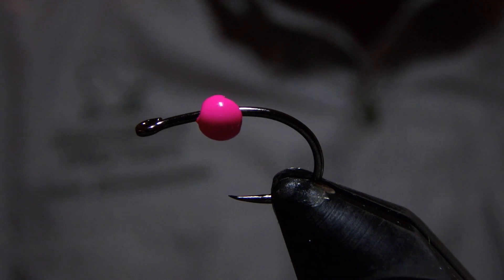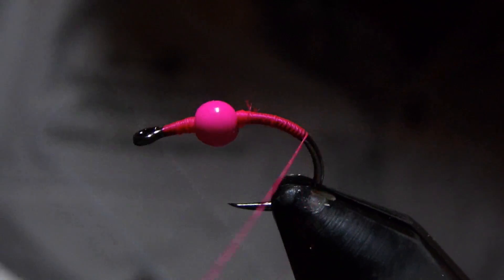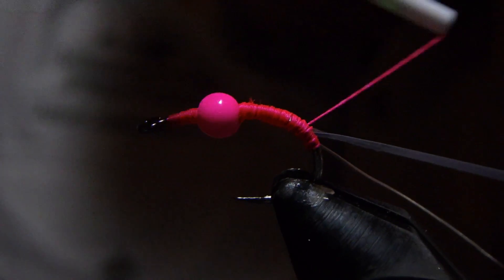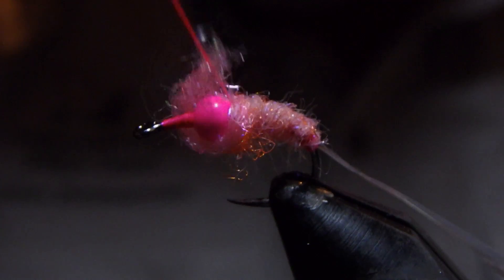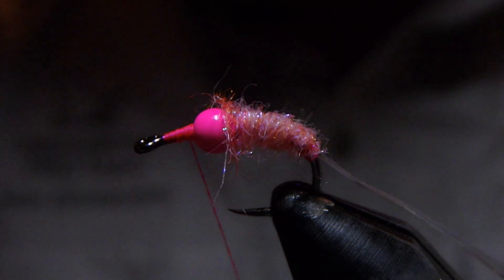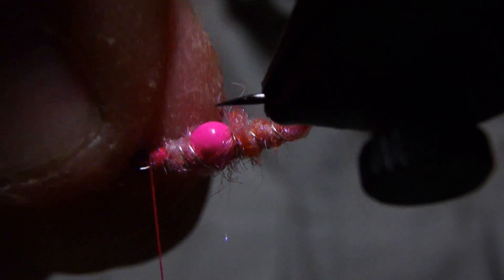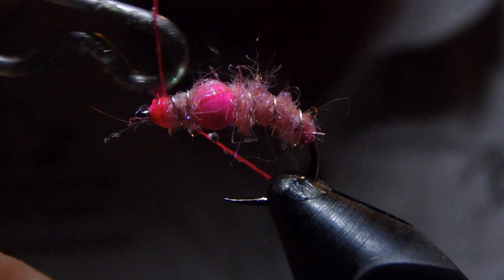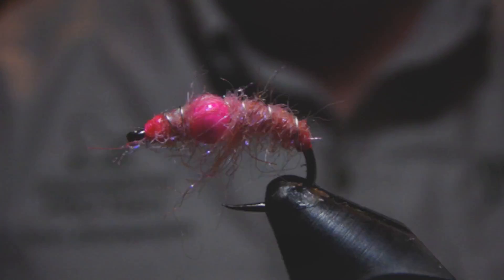Grayling Flies Episode 56 Fatbelly Pink Shrimp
Very similar to fly #48 from the book, fly #49, the Flat Belly Pink Shrimp has a bead right in the middle to help with sink rate.  Be sure to have plenty of this fly as well as the Normal Pink Shrimp any time you are headed to rivers or creeks that have an abundance of aquatic grasses where scuds thrive--on this side of the pond we call fresh water shrimps "scuds."  On the other side, they call them shrimp!